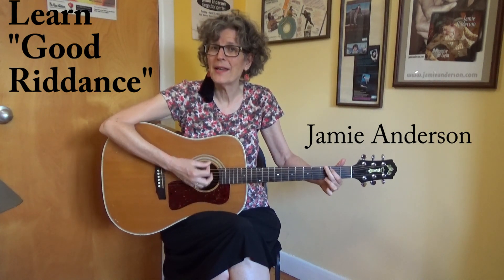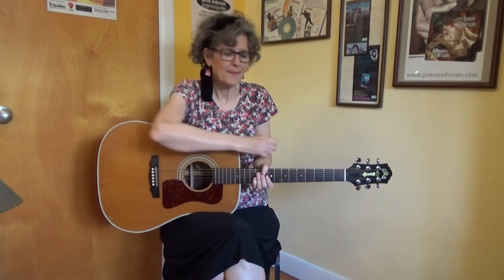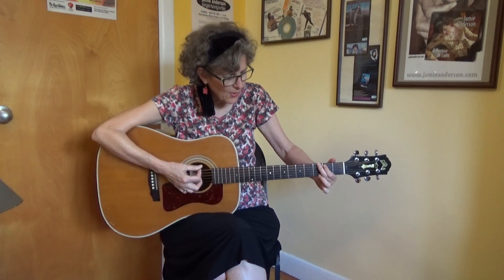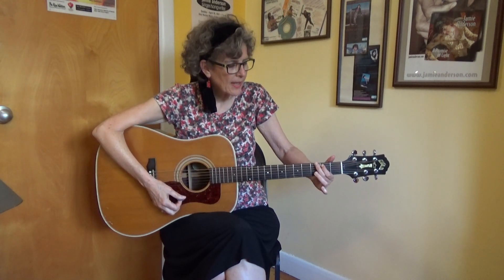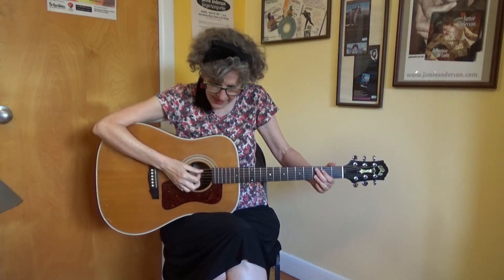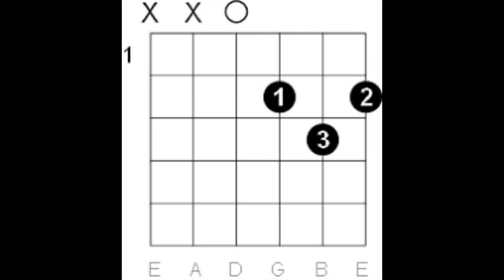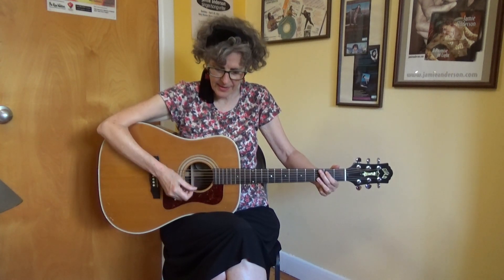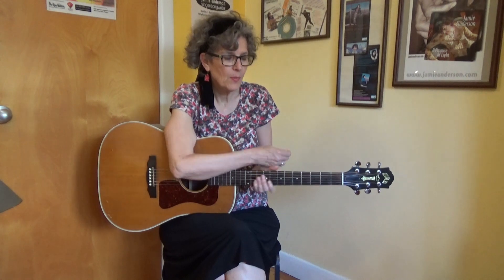Learn to play Good Riddance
Learn the chords and strum for this great song.